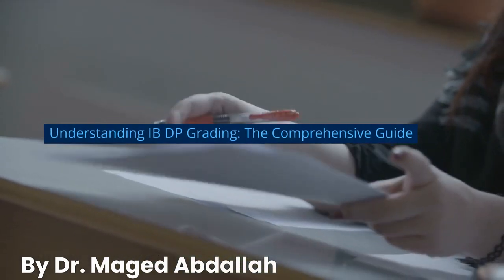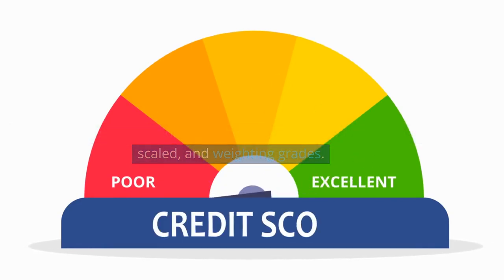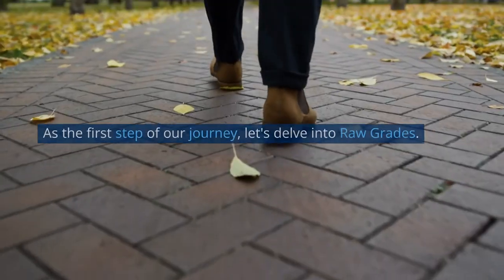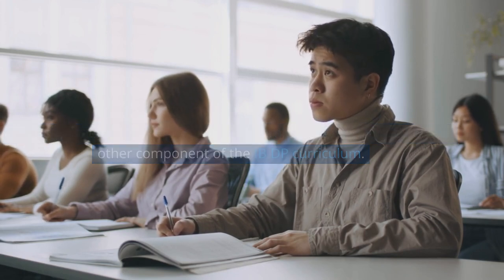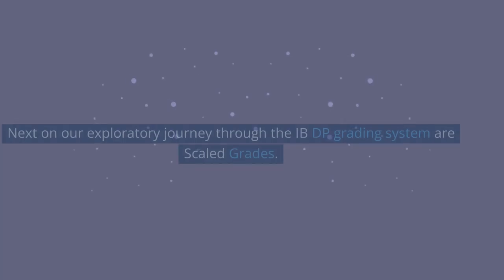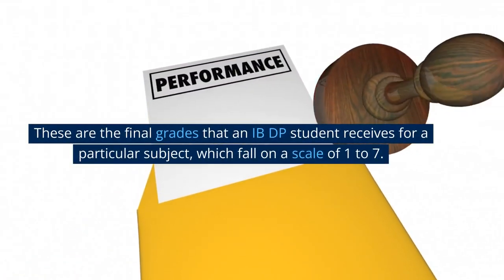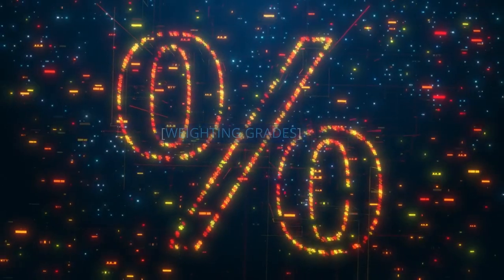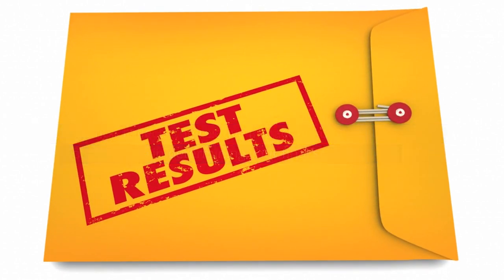Understanding IBDP Grading: The Comprehensive Guide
Are you an IBDP student, a parent, or an educator puzzled by the grading system of the International Baccalaureate Diploma Programme (IB DP)? Look no further! This comprehensive guide takes a deep dive into the complexities of IB DP grading, breaking down the differences between Raw, Moderated, Scaled, and Weighting Grades. We take you on an educational journey that will help you grasp how these grades are calculated and what they signify in your IB DP results. This video is a must-watch for anyone seeking to understand the intricate grading process within the IB DP curriculum. Join us as we decode the four crucial components of IB grading, making the complex world of IB DP grades simple and approachable.